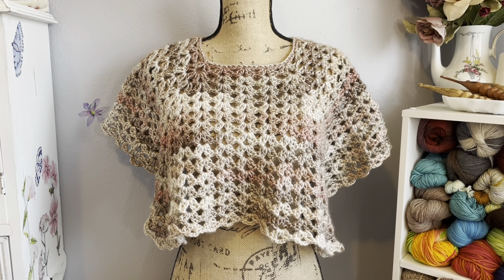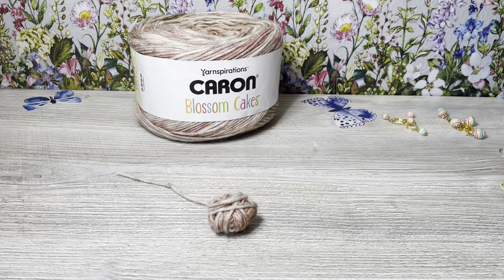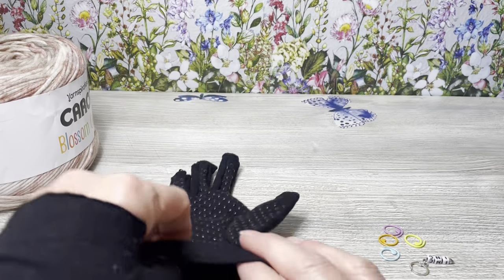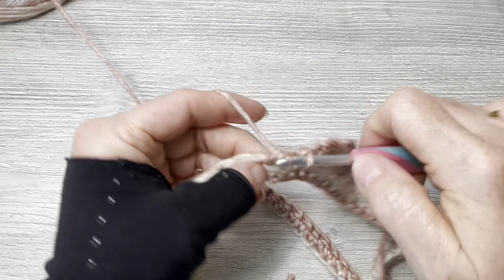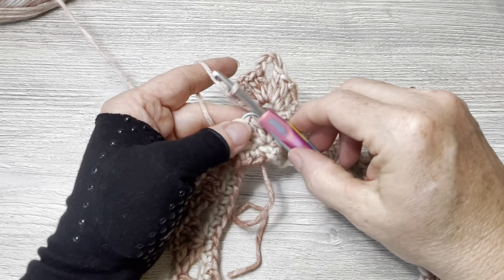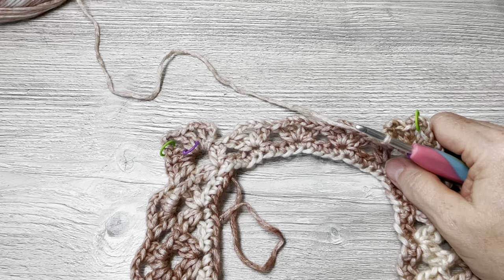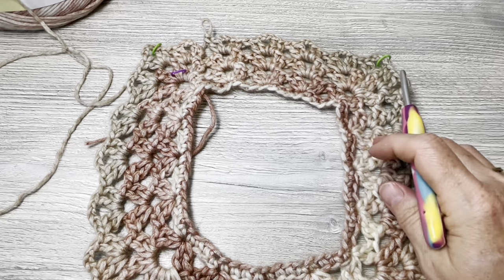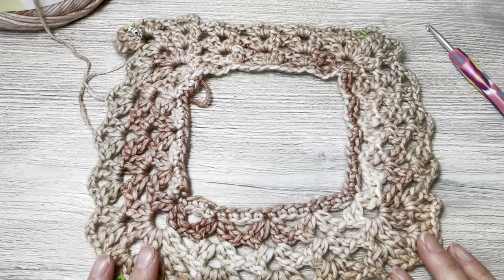Jet Poncho Crochet Tutorial payingitforwardfriday July 2023 stitch in the round. Size Inclusive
In this video, I show you how to make the Jet Poncho that can be worn in different ways.

This can be made into a cowl, hat that is cinched at the top, any project that you want to work in the round, just do not do any increases.  It is done in multiples of 4.

It is named after Bridget Owens from the Magic Series of books by Alice Hoffman.  Jet is the younger of the two aunts in Practical Magic and is played by Diane West.  She often wears colors like this Cabana color way of the Blossom Cakes.
This is why I called it a sister poncho to the Franny poncho, because they are sisters in the movie and books.￼
I have the magical collection based off several of these characters and you can find that collection here. It is a playlist on my channel.

I am using Caron Blossom Cake in the color Cabana and a 5.0 MM hook.

My hybrid hook video

PayingItForwardFriday is a goal I started to concentrate on making handmade items for people in need. If you are interested in doing any of the stitches, I have a playlist on my channel with various different types of flat and in the round stitches for donation projects.

If you are unsure who to donate to you can Google where you can donate in your area or if you wish you could and send the items to me and I will donate them in my area.  I typically save up all my donation items, and then donate them at the end of the year.

Denise S.

Spiffy Handmade address for any other parcel such as Fed Ex or UPS same address but the zip code is 57701